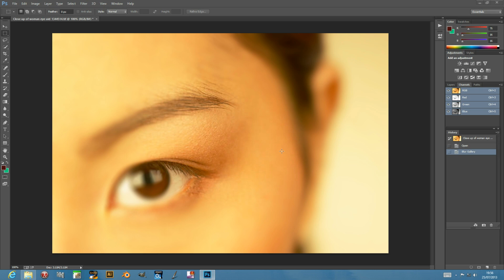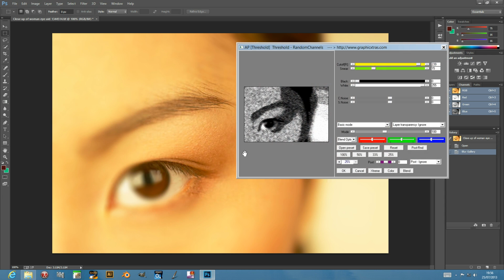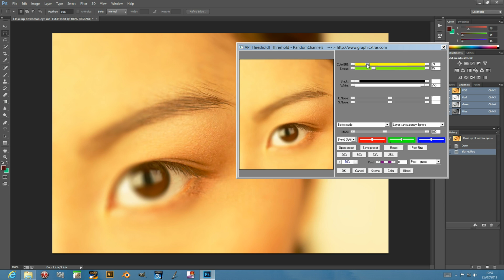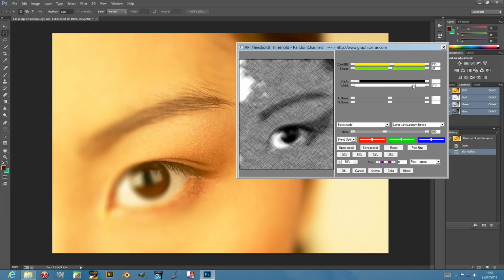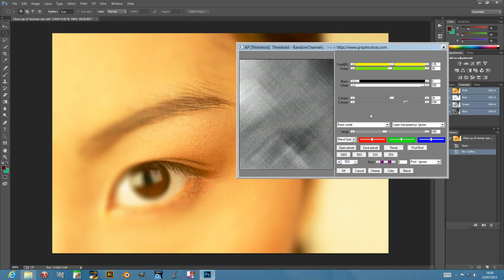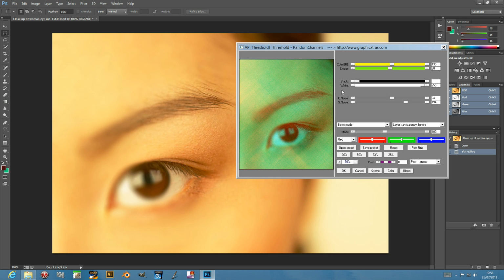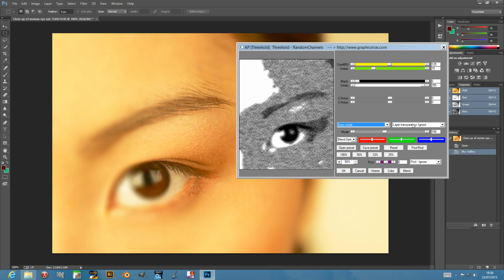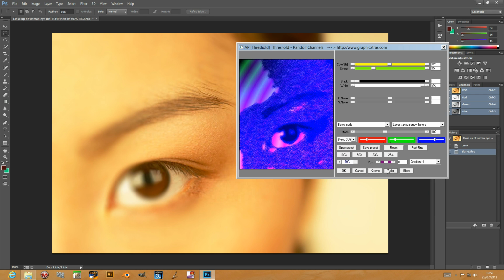Photoshop Random channels plugin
A quick tutorial showing some of the plugin features of the sketch / newsprint-like plugin tool for Photoshop and psp and others (Andrew's plugins volume 6). Image from Hemera collection